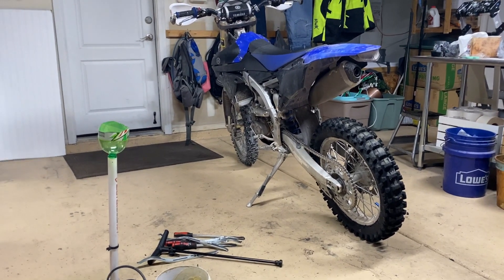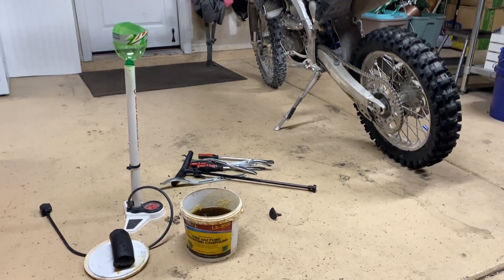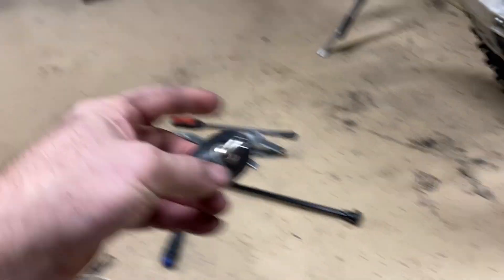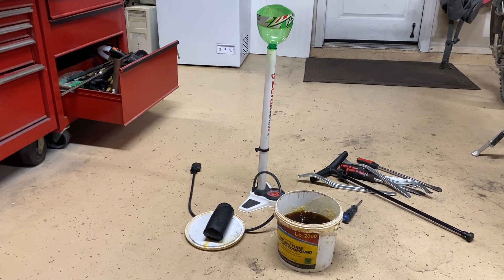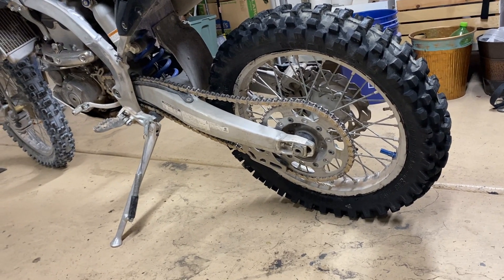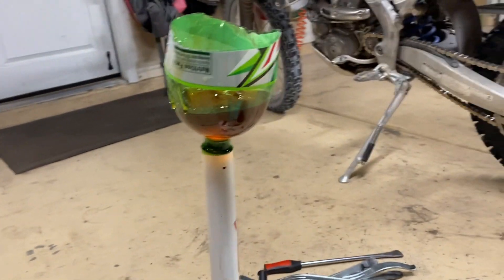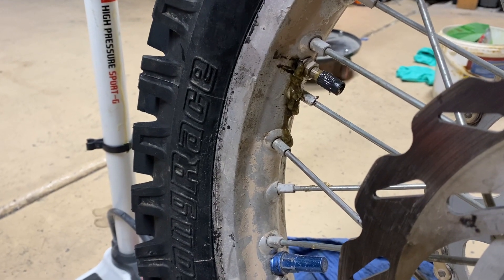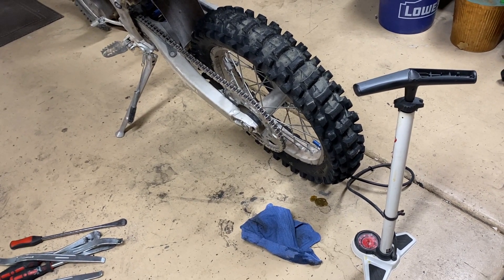Injecting Lube Into Bib Mousse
Mousse Tire Lube  Dirt Bike Tire Tip